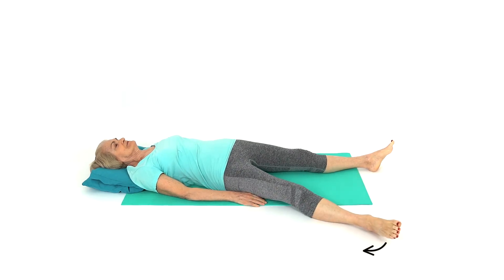How to Stretch Your Hip While Lying Down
Lie down on your back on the floor or a bed. Slide your hip out to the side of your body as far as feels comfortable. Hold this stretch. This exercise will improve mobility to your hip joint.